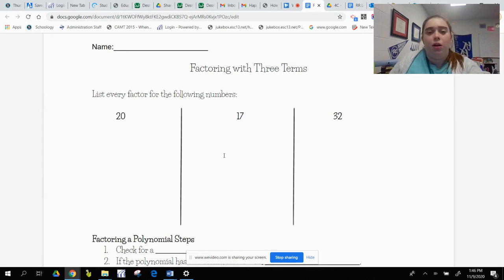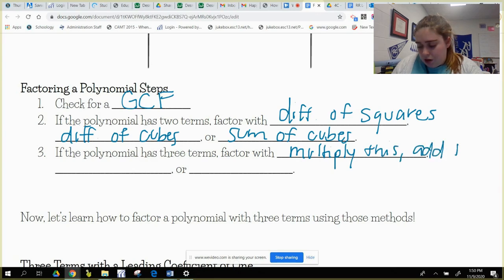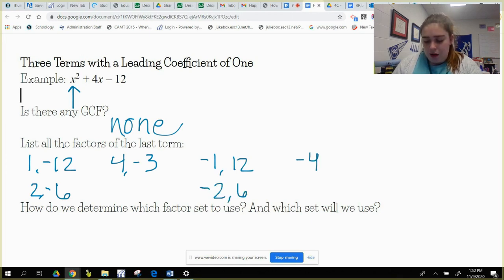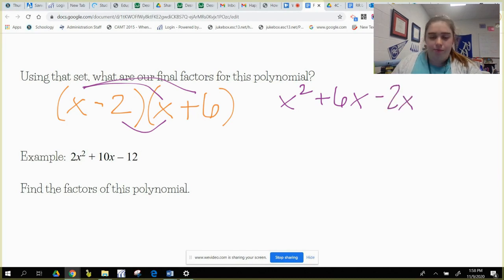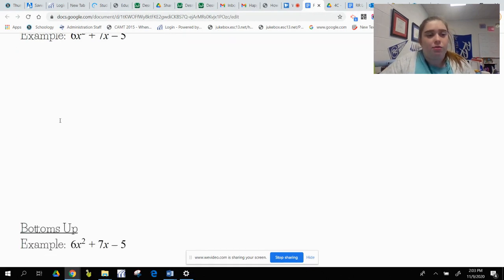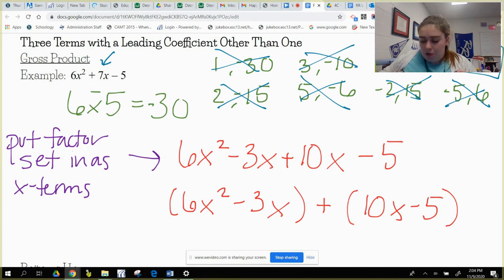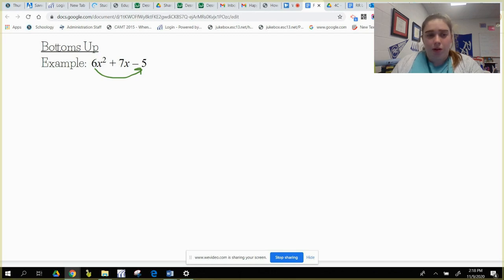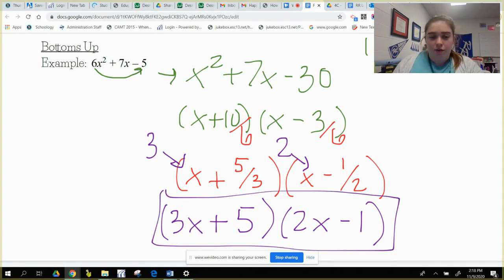Factoring with Three Terms